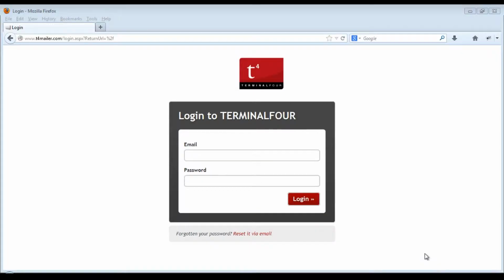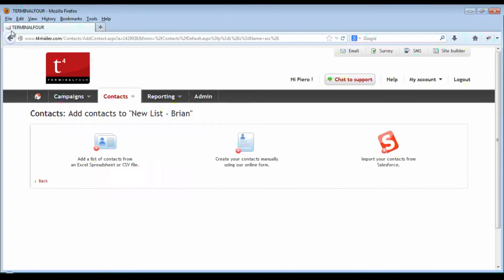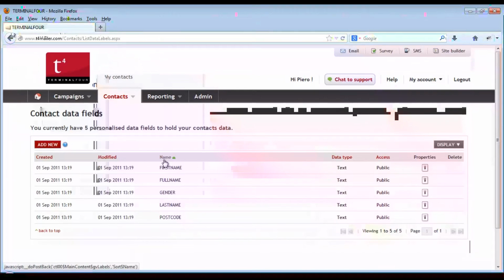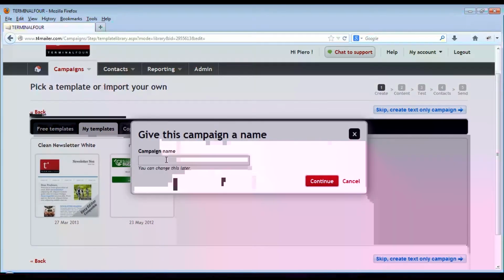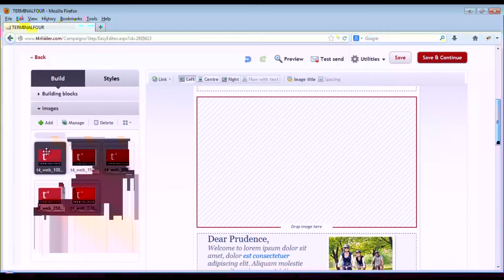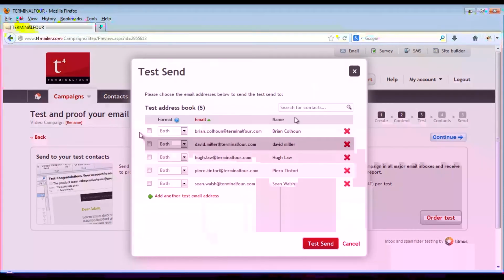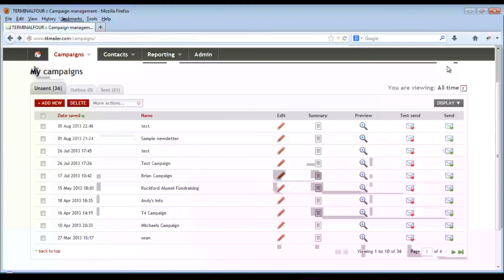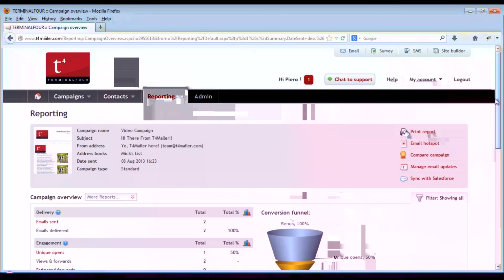T4Mailer - Introduction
This is a short video giving and introduction and overview of T4Mailer, TERMINALFOUR's email marketing and newsletter platform.